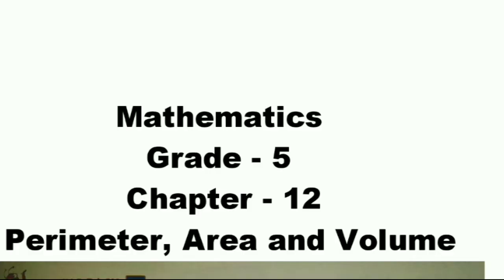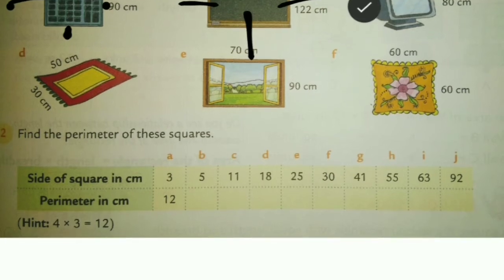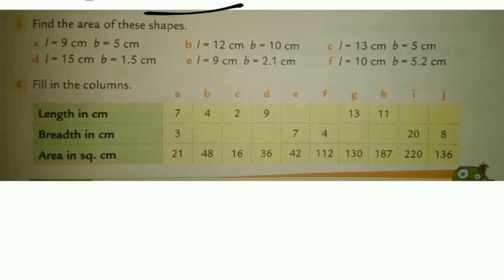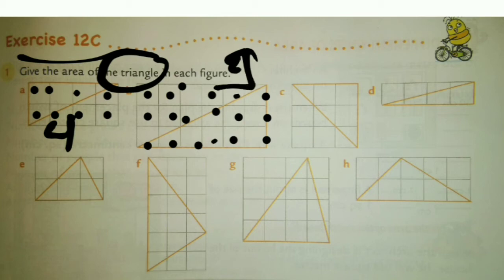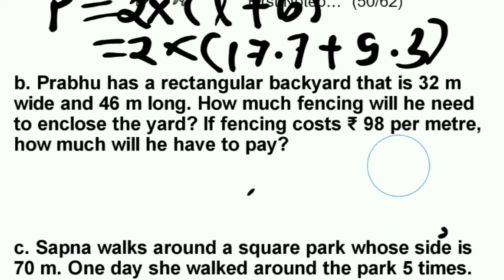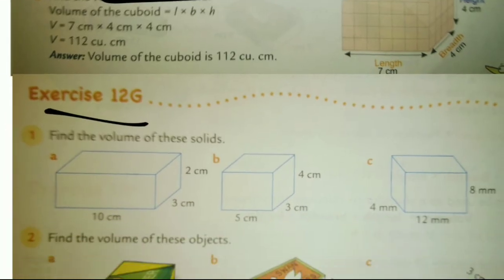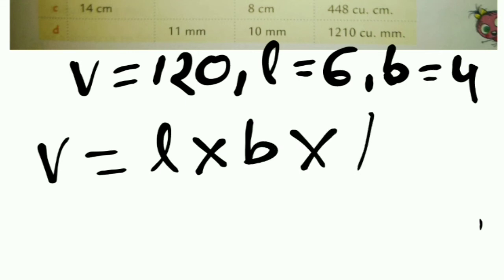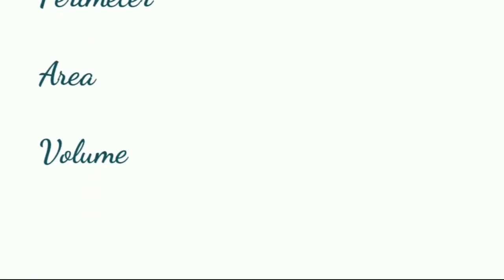Greatmen Online Learning Class 5 Maths 1201